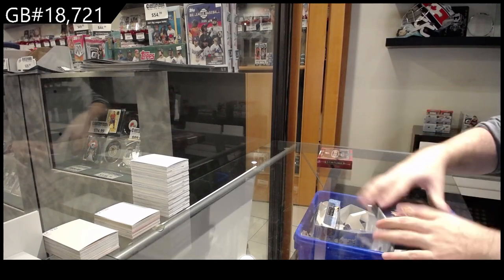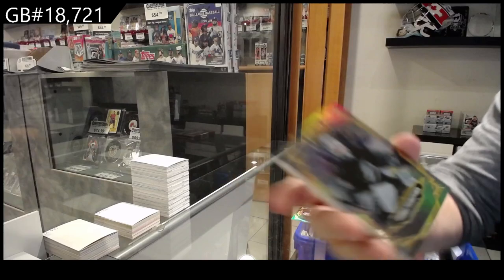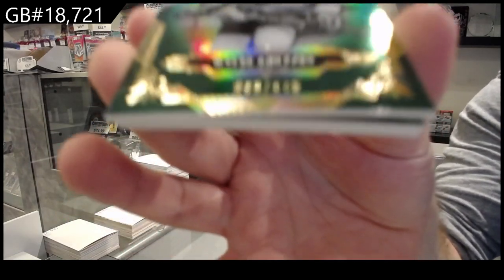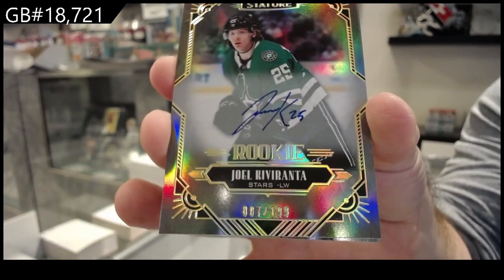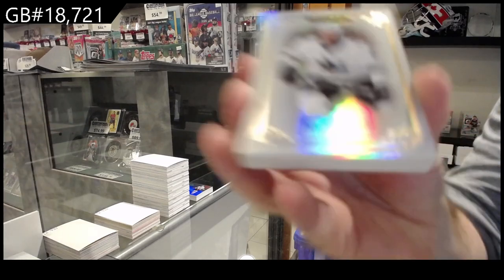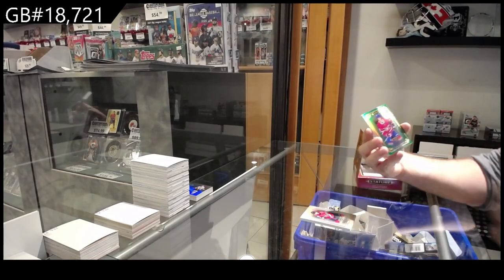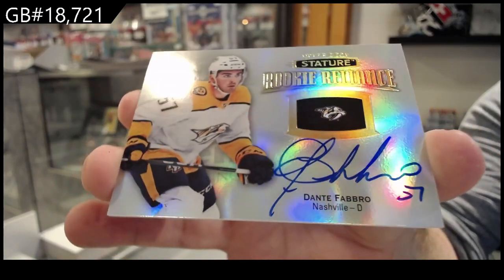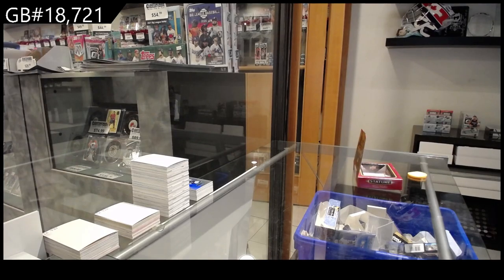19-20 UD Stature & 20-21 UD Stature Hockey 2 Box Break - CNC GB #18,721